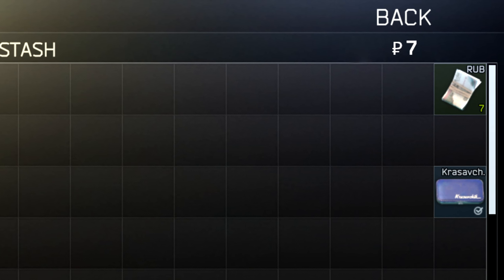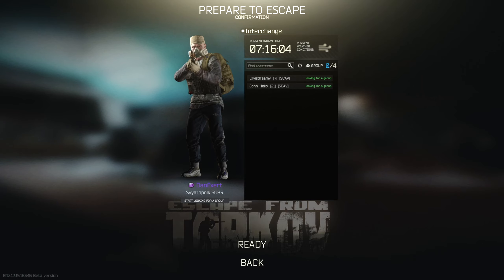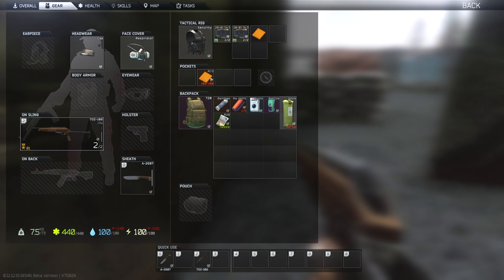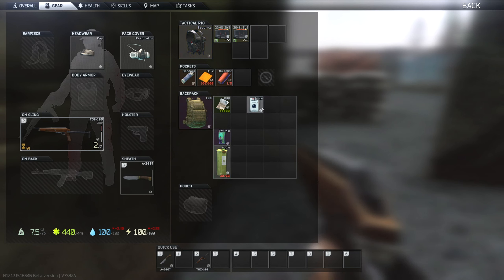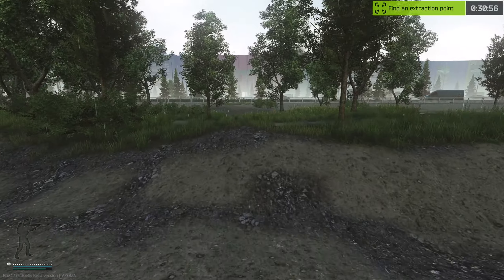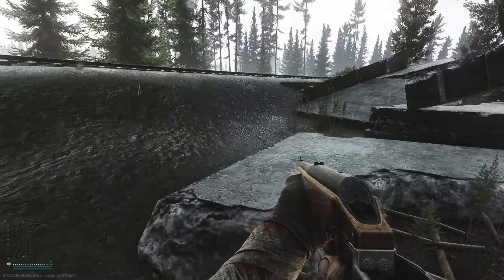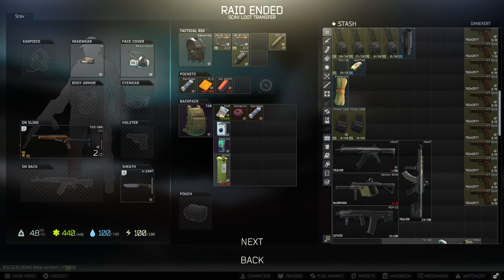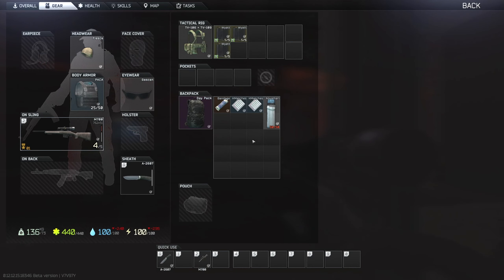How to Make Money in Tarkov Solo (The Easy Way) | Escape From Tarkov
Sometimes it can be difficult to make money to pay for kits, or level the Hideout, especially with all the juicers hunting PvP. Your Scav is one of the easiest, quickest and best ways to farm cash and raise Scav Karma at the same time.

Playing as your Scav will guarantee your money to increase, as it's impossible to lose anything. If you die, you can work on your Hideout, start crafts and even run your PMC (online or offline) whilst you wait out the timer. The higher your Fence Rep/Scav Karma, the quicker your cooldown timer and the better chance you have of spawning in with stims, cash, food, backpacks, body armor, Labs keycards, headsets, weapons, helmets and everything else. At 6.00, Scav Bosses are friendly towards you and will not shoot on sight, apart from Killa who seems to just kill everything he sees at the moment. Perfecting your Scav loot routes before the wipe will give you a head start when the update drops.

In this video we head to Goshan on the Interchange location, on the hunt for some free money in the form of food items, which are selling incredibly well after the Trader lockdown and RMT changes over the past few weeks. By pure coincidence I ran into a friendly Scav who was looking for screwdrivers, and happy to team up to watch each others backs. I load up my Scav with food and drink and head out to the extract with my new friend, who gladly received any items I didn't wish to carry. Thankfully, he didn't betray me and we both extracted full of loot!